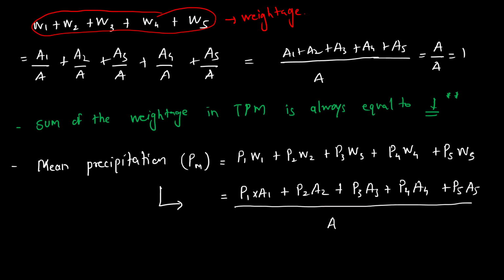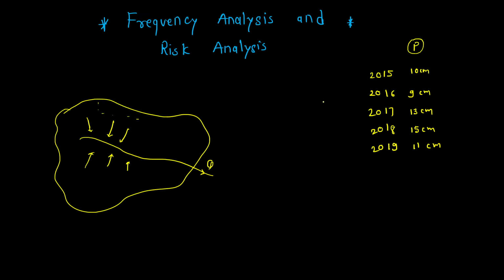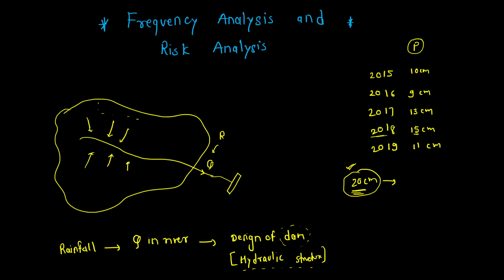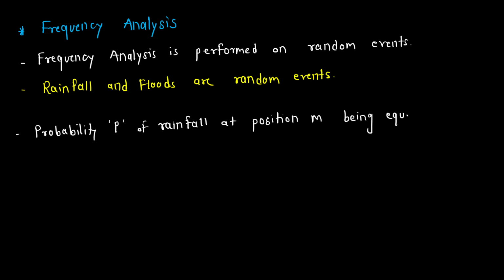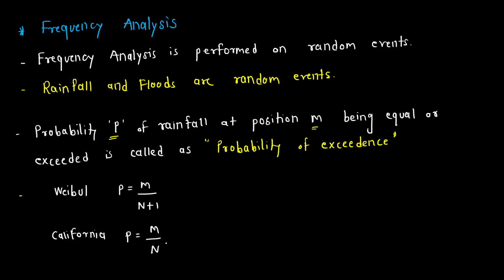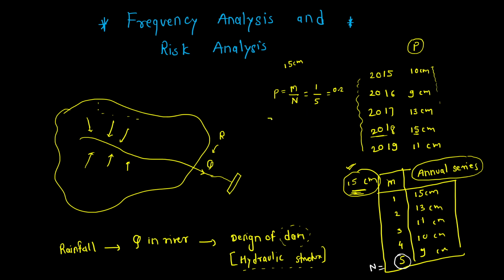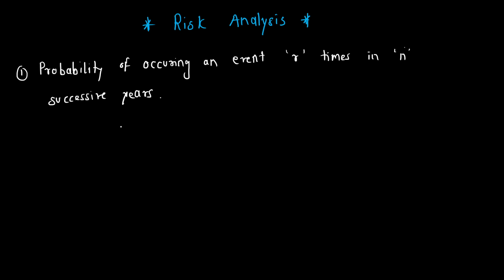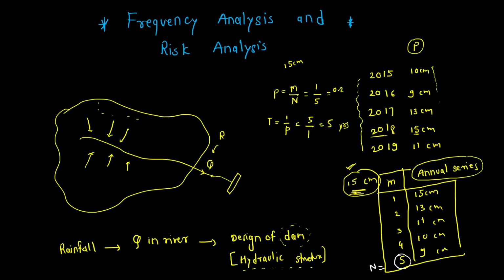18. Frequency Analysis || Water Resources Engineering